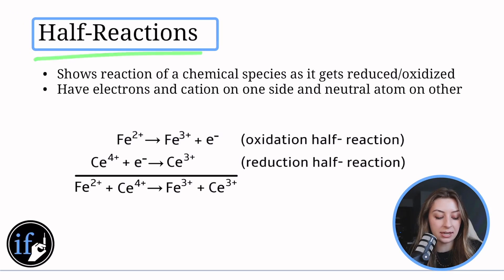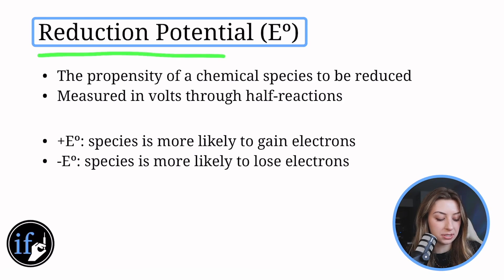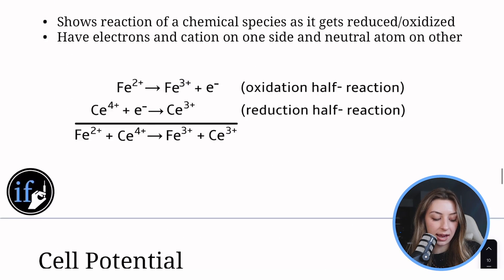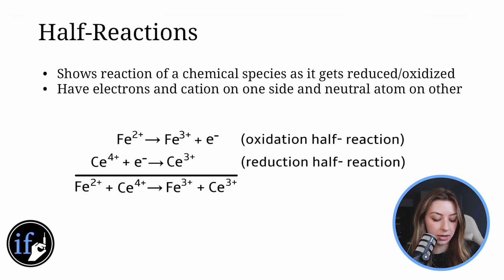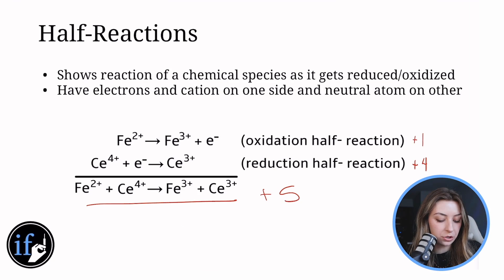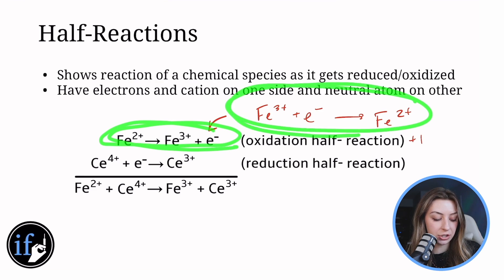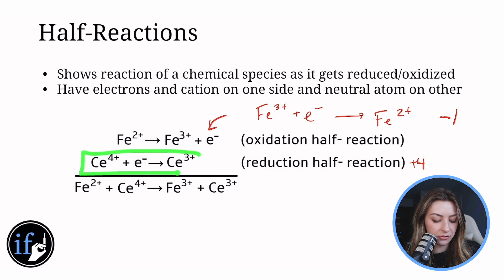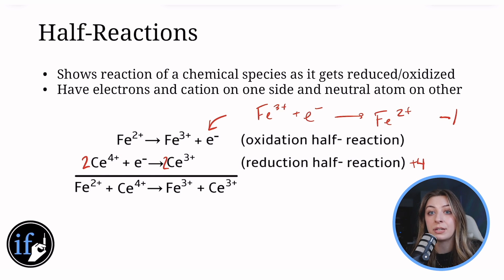REDOX Reactions: IFD MCAT Snippets & More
A little application of reduction and cell potentials. I hope you like! :-)

In case you didn't know, I'm a 2nd year medical student and have a hobby for making free MCAT resources on YouTube with my brother John:-) I scored in the 100th percentile on my own MCAT and made all the mistakes so that you don't have to!